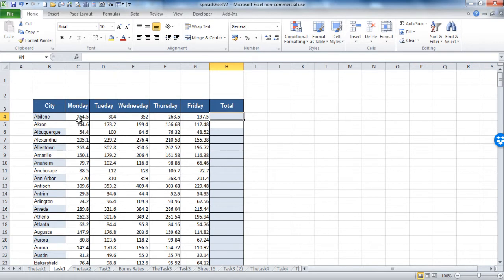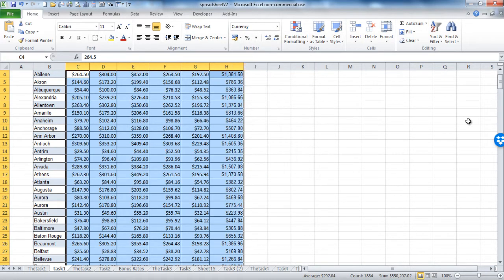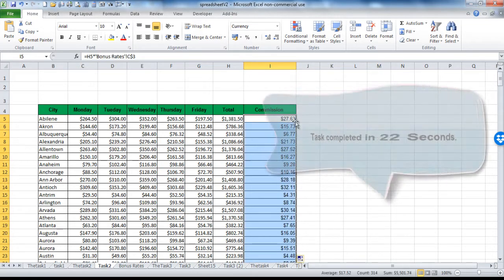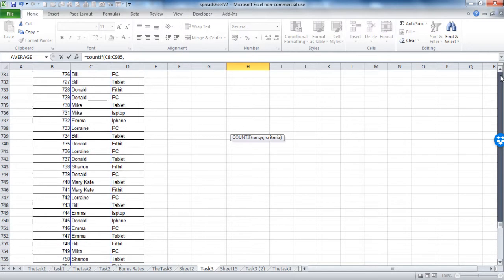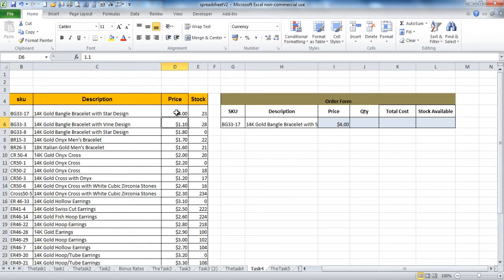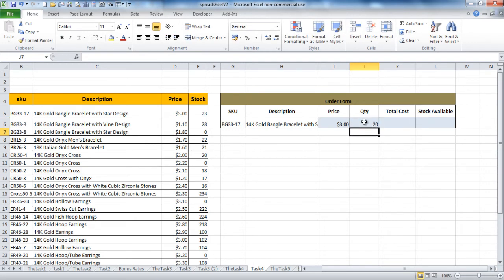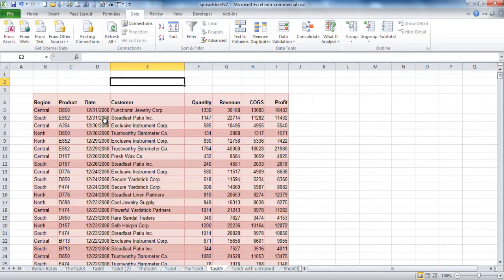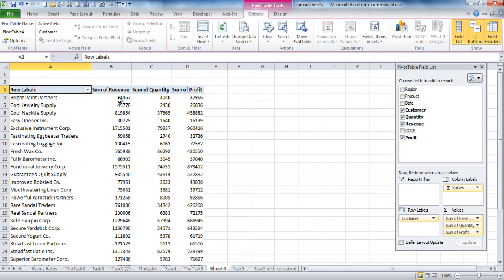Why Learn Microsoft Excel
In this video  watch a untrained and trained  Excel user  tackling common Excel tasks. Notice the huge difference in time taken  and effort spent. What would you have done ?